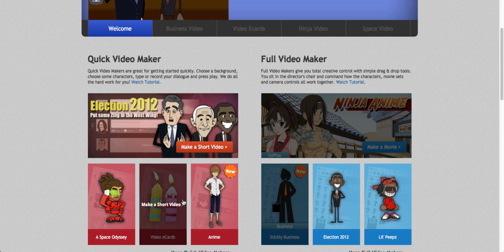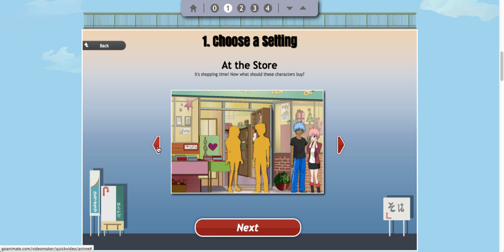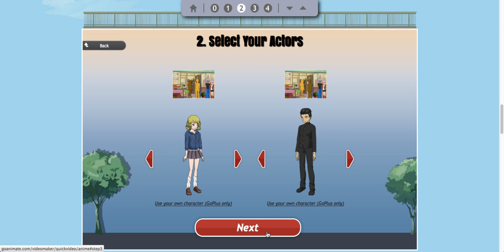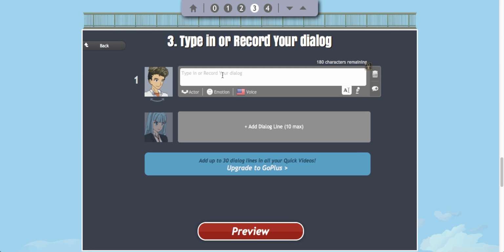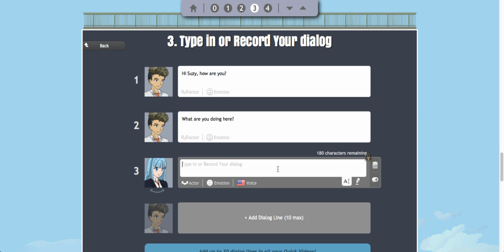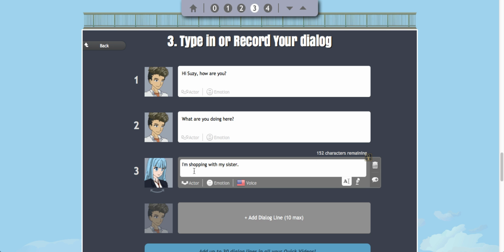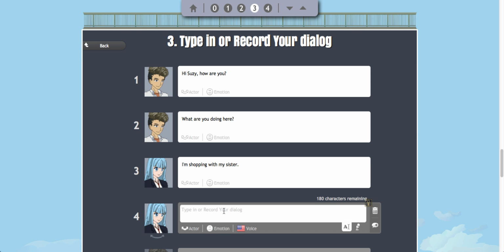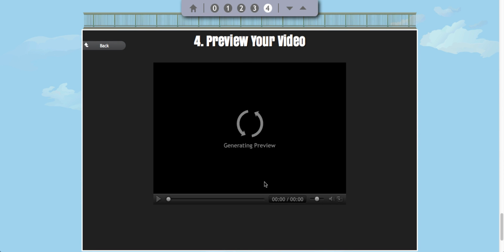GoAnimate Quick Video Tutorial.mp4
Tutorial helps students use the Quick Video function in GoAnimate to make short video animations.